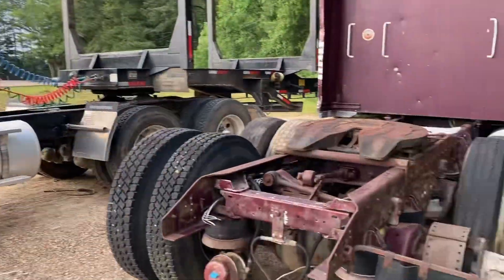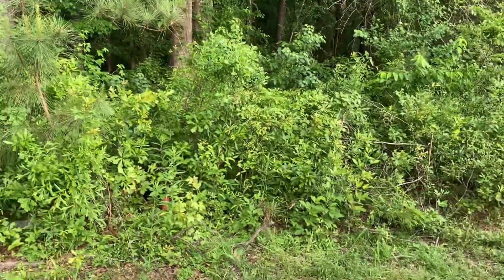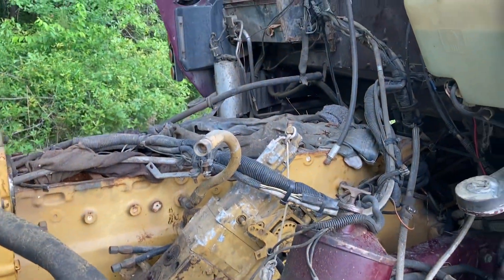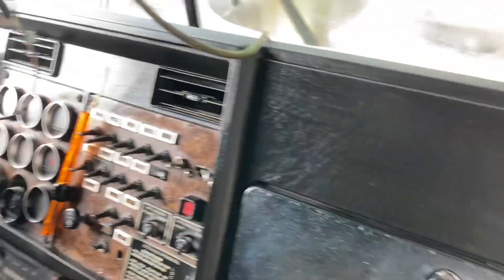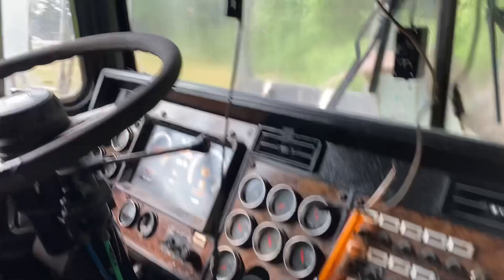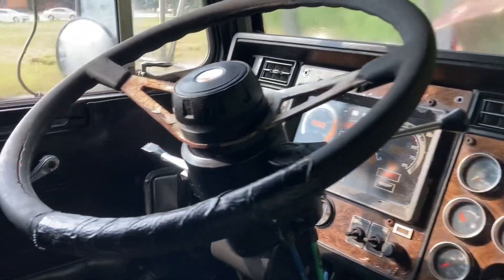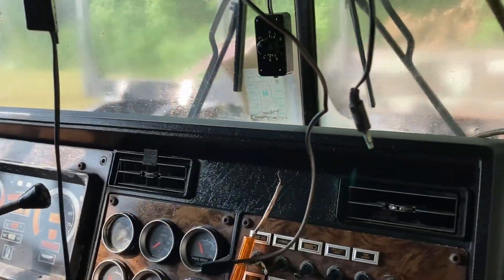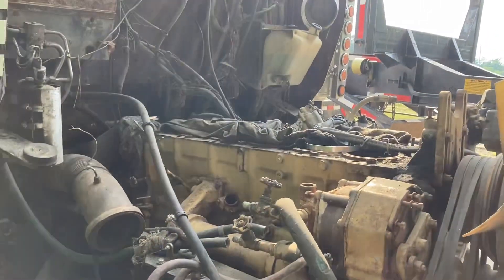One of the rarest 1988 KENWORTH with digital dash& aerodynamic sleeper|| project build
Hey family here is another video that I believe you will enjoy! I just wanted to let you all know that I love y’all and We logging Mane !! If you would like to make a donation towards the 89 Kenworth w900 build here is my cashapp $EmmettFairley and u can always email me any questions about whatever I’m open to all @ and also follow me on